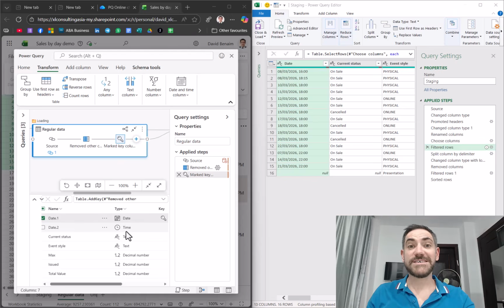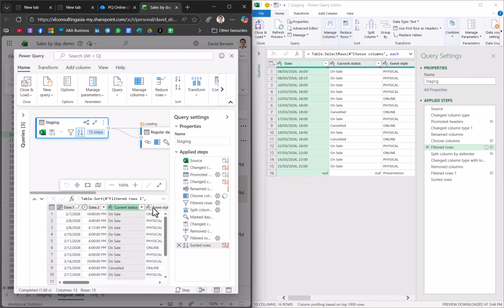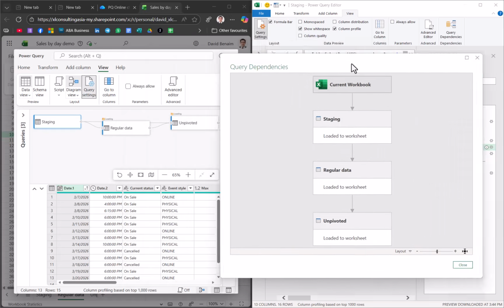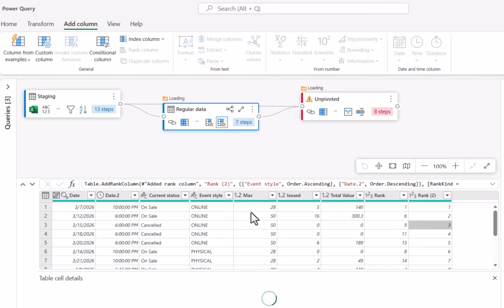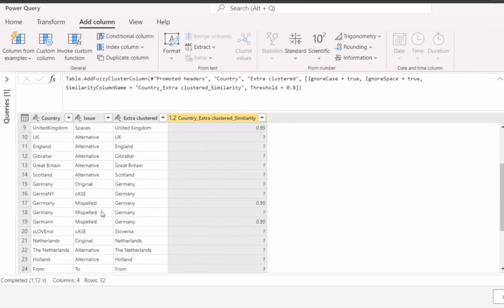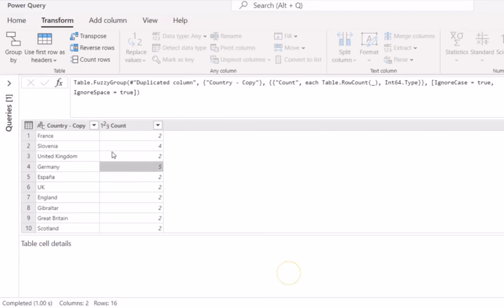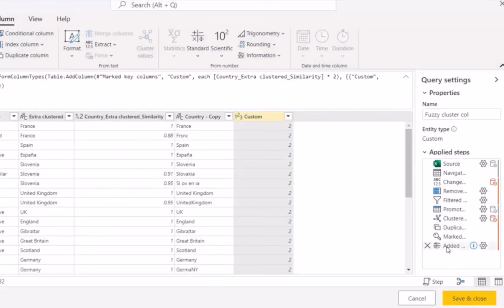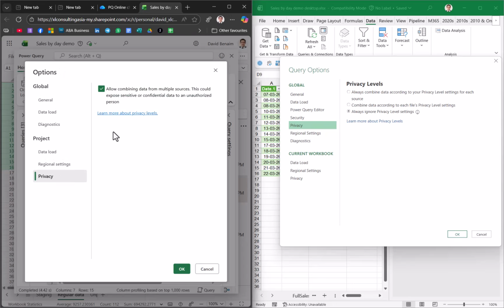What's in Power Query Online, but not desktop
Power Query is now in Excel Online since January 2026, and it has a bunch of features that haven't yet made it to PQ Desktop through the user interface anyway, the commands are available via the code though. In this video I explore using Power Query Online and the features in the ribbon which are in one but not the other.

00:00 Intro
00:51 Launching Power Query Online
01:55 Schema view
02:36 Diagram view
03:48 Script vs formula bar
05:47 Cluster values
08:37 Fuzzy grouping
09:32 Mark as key
10:05 Custom column data type
10:28 Query settings pane enhancements
11:31 Queries pane
11:52 Comparing query options